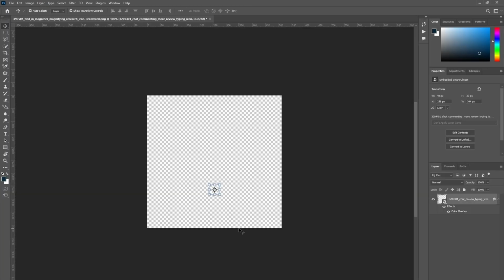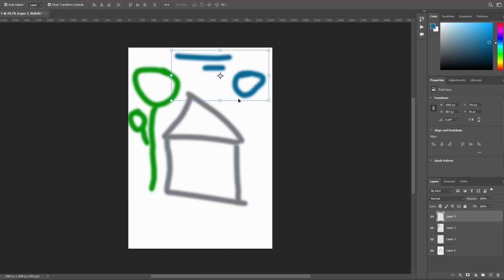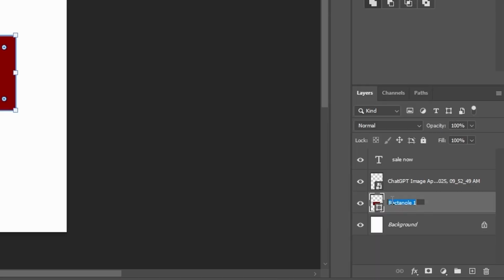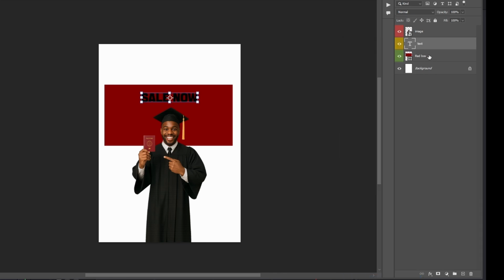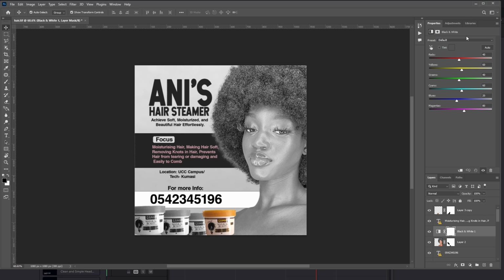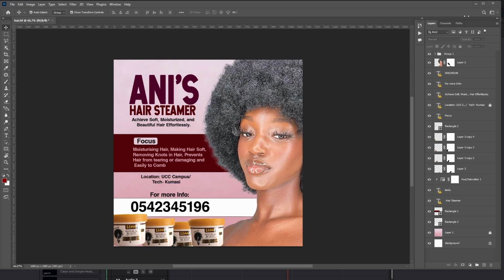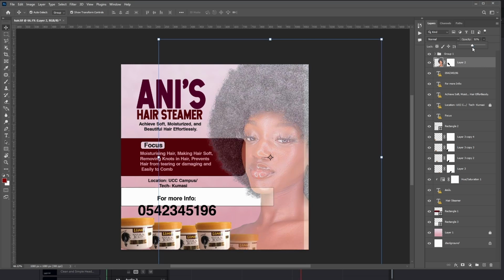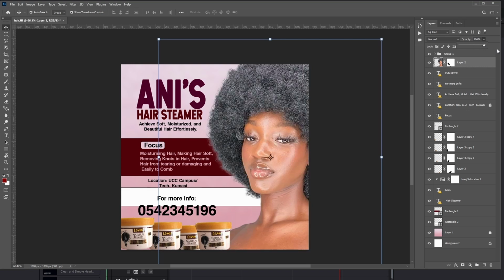Photoshop Layers Explained | Master Layers in 10 Minutes (Beginner Friendly)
Welcome to Lisgraphix! 🎨
In this beginner-friendly tutorial, I’ll break down everything you need to know about Photoshop Layers — one of the most important tools for any designer.

Whether you're just starting out or want to improve your workflow, this video will teach you how to use layers like a pro.

✅ What you'll learn in this video:

What layers are (with real-life examples)

How to create, rename, and organize layers

How to group layers for better workflow

Using adjustment layers without damaging your design

Layer visibility, locking, and stacking order

How to use opacity and blending modes for creative effects

📌 This is part of my Photoshop beginner series — don’t forget to watch the previous and next episodes!